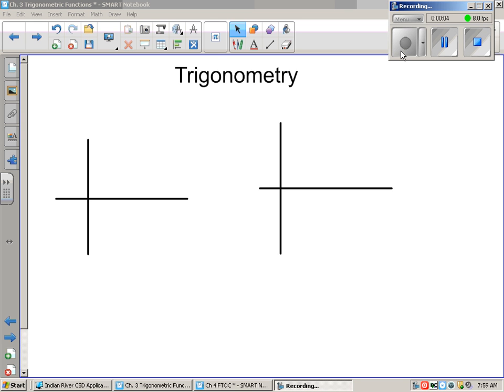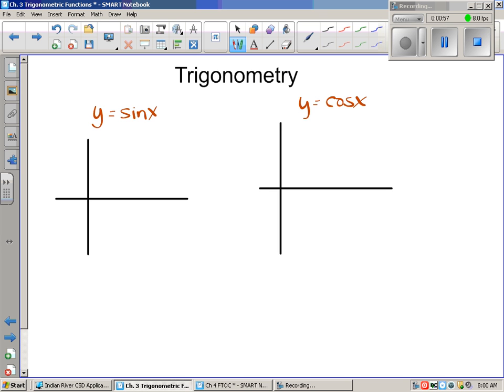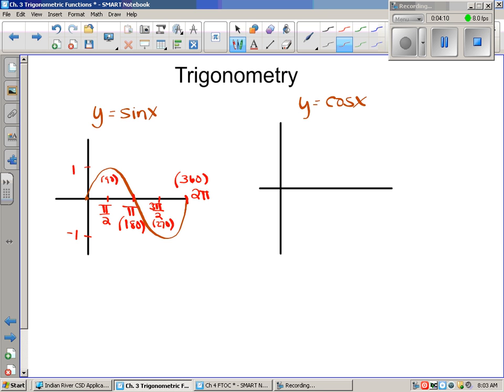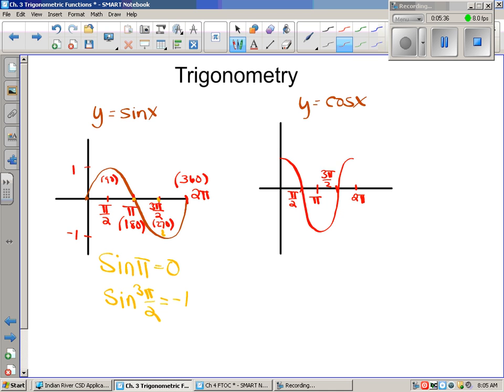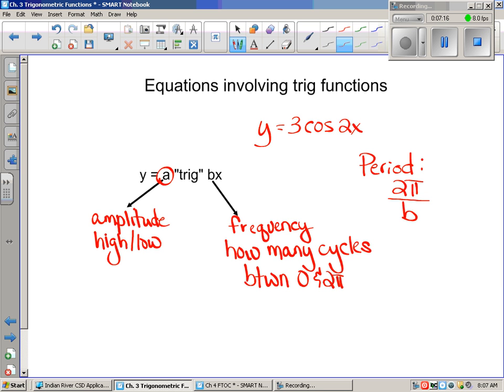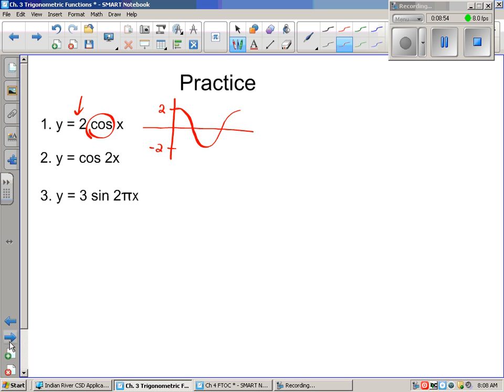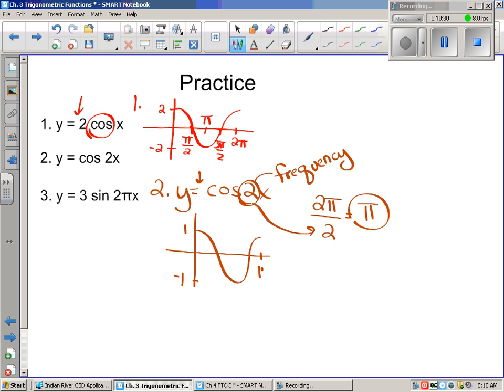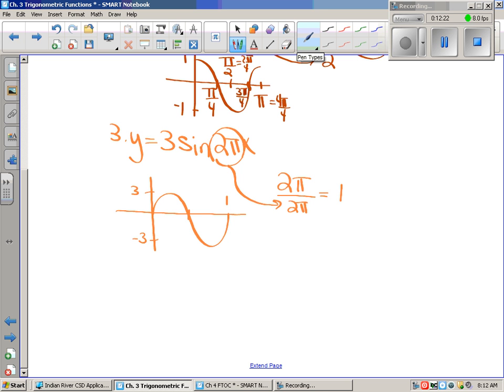PC 3 1 Graphing Trig Functions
This focuses primarily on the y=sinx and y=cos x graphs. It begins the unit on trig by closely examining how to graph these functions even if we change the amplitude and frequency of the function.